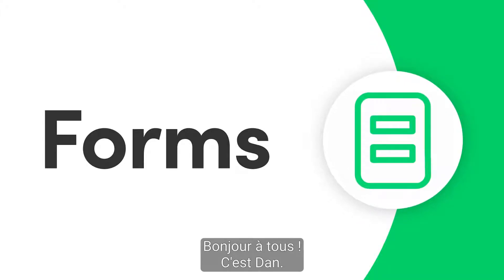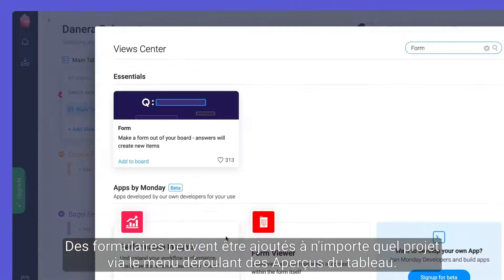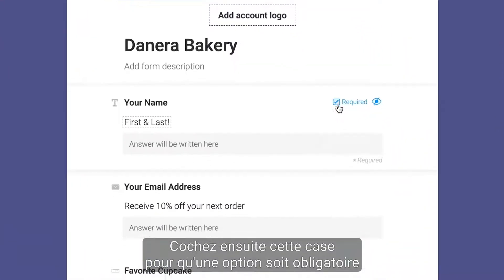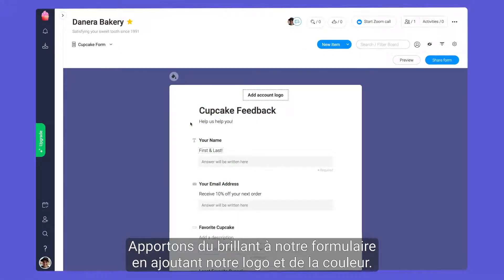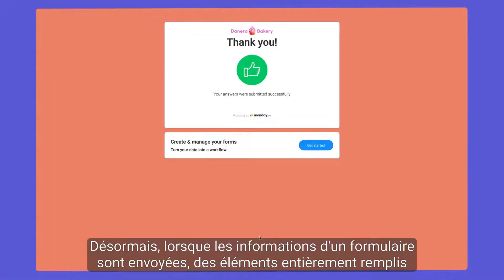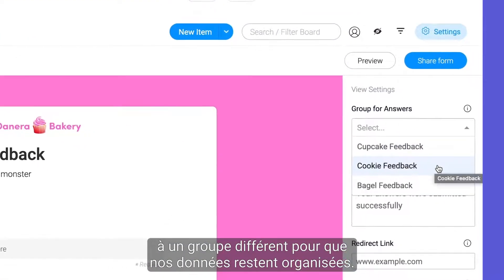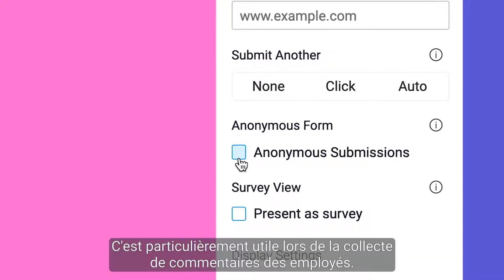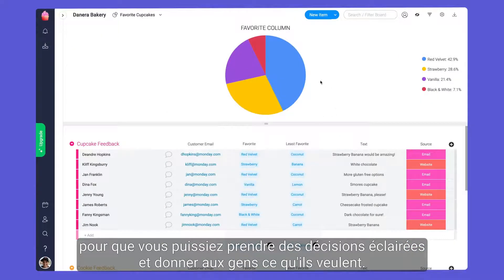Formulaires - monday.com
Travaillez plus intelligemment, et non plus durement, grâce aux formulaires monday.com ! Dan vous montre comment automatiser la collecte de données afin que vous puissiez prendre des décisions éclairées sur les éléments les plus importants.
00:18 - Ajouter des formulaires à votre projet
00:28 - Personnaliser votre formulaire
01:08 - Partager votre formulaire
01:27 - Utiliser des formulaires multiples
01:36 - Paramètres du formulaire